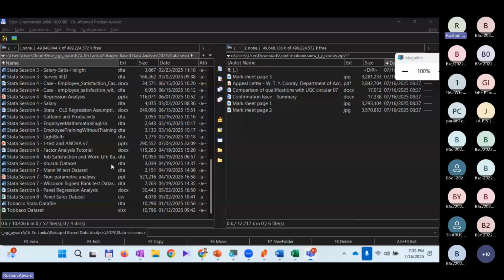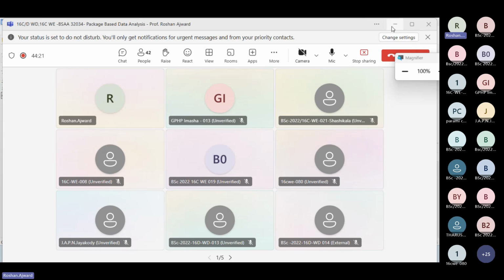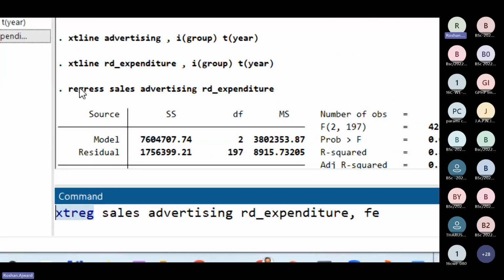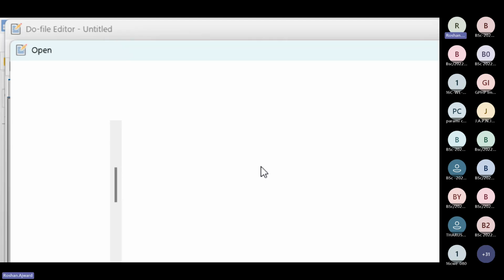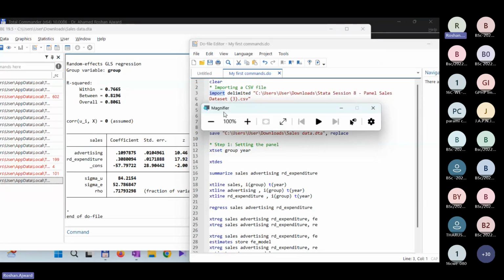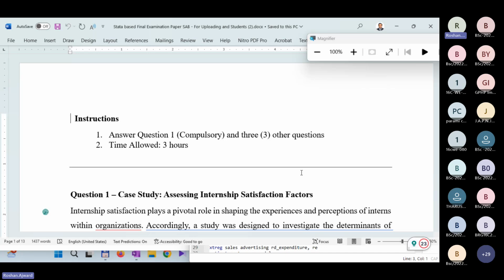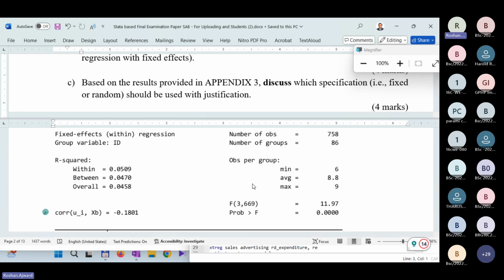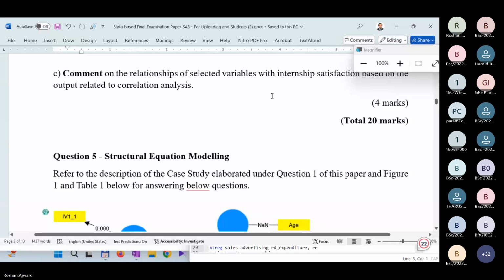BSAA 32034Package Based Data Analysis - 16CD WD,16C WE 2025.07.16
411 Colombo - Galle Main Rd, Colombo 00400
Tel - 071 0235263 (WhatsApp/ Voice)